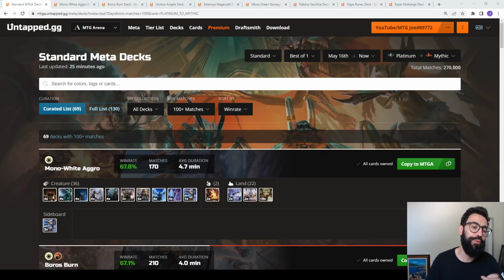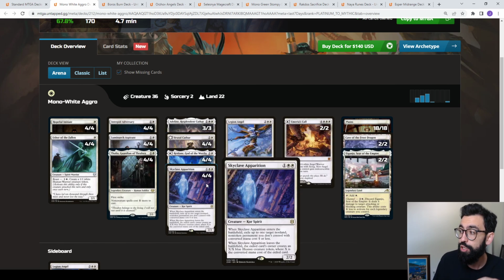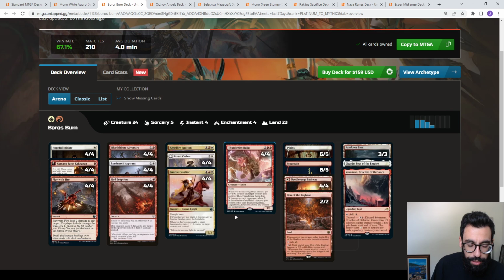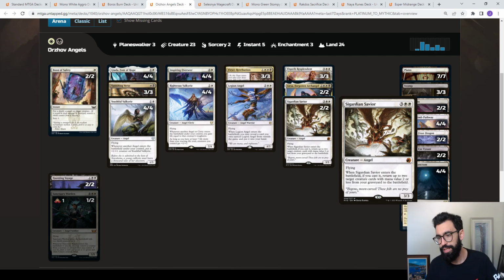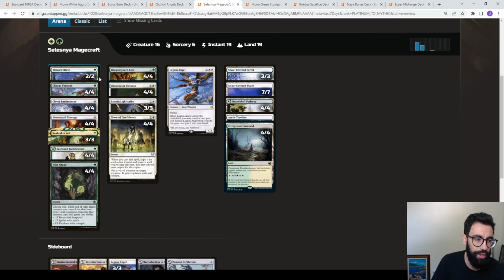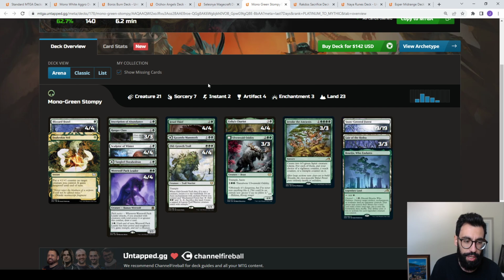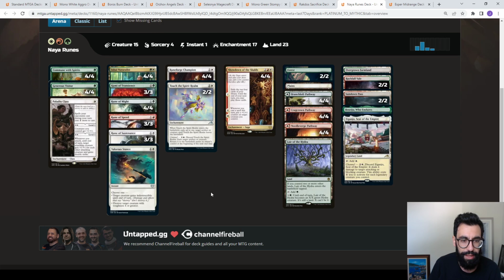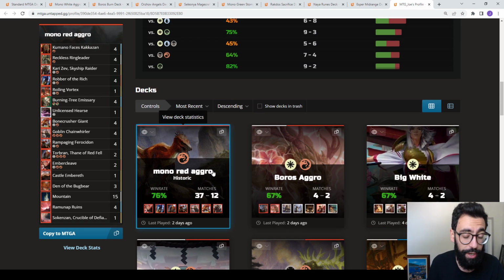BEST DECKS MTG STANDARD BEST OF ONE | Magic the Gathering Arena | Standard Bo1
Weekly look at the best decks in standard best of one (Bo1) as tracked by Untapped.GG

Mono White:
Deck
18 Plains
4 Thalia, Guardian of Thraben
2 Emeria's Call
1 Legion Angel
4 Luminarch Aspirant
4 Skyclave Apparition
4 Reidane, God of the Worthy
4 Usher of the Fallen
2 Cave of the Frost Dragon
3 Adeline, Resplendent Cathar
4 Brutal Cathar
4 Intrepid Adversary
4 Hopeful Initiate
2 Eiganjo, Seat of the Empire

Sideboard
3 Legion Angel

Deck
6 Plains
6 Mountain
4 Luminarch Aspirant
4 Roil Eruption
4 Needleverge Pathway
2 Den of the Bugbear
4 Brutal Cathar
4 Bloodthirsty Adversary
4 Play with Fire
1 Angelfire Ignition
4 Sunrise Cavalier
4 Hopeful Initiate
3 Sundown Pass
4 Kumano Faces Kakkazan
4 Thundering Raiju
1 Eiganjo, Seat of the Empire
1 Sokenzan, Crucible of Defiance

Orzhov Angels
Deck
7 Plains
3 Swamp
2 Field of Ruin
1 Legion Angel
4 Brightclimb Pathway
4 Righteous Valkyrie
2 Haunting Voyage
3 Firja's Retribution
4 Youthful Valkyrie
3 Vanishing Verse
2 Cave of the Frost Dragon
2 Hive of the Eye Tyrant
2 Sigardian Savior
2 Liesa, Forgotten Archangel
4 Shattered Sanctum
2 Boon of Safety
3 Elspeth Resplendent
4 Giada, Font of Hope
4 Inspiring Overseer
2 Sanctuary Warden

Sideboard
3 Legion Angel

Selesnya Magecraft
Deck
3 Snow-Covered Forest
7 Snow-Covered Plains
1 Legion Angel
4 Vastwood Fortification
4 Branchloft Pathway
2 Blizzard Brawl
3 Snakeskin Veil
1 Arctic Treeline
4 Clever Lumimancer
3 Leonin Lightscribe
4 Show of Confidence
4 Charge Through
4 Dragonsguard Elite
4 Wild Shape
4 Homestead Courage
4 Overgrown Farmland
4 Illuminator Virtuoso

Sideboard
3 Legion Angel
1 Environmental Sciences
1 Introduction to Annihilation
1 Introduction to Prophecy
1 Mascot Exhibition

Mono Green Stompy
Deck
19 Snow-Covered Forest
1 Inscription of Abundance
1 Kazandu Mammoth
1 Tangled Florahedron
4 Blizzard Brawl
4 Esika's Chariot
4 Old-Growth Troll
4 Sculptor of Winter
1 Snakeskin Veil
3 Ranger Class
4 Werewolf Pack Leader
3 Lair of the Hydra
3 Ulvenwald Oddity
3 Invoke the Ancients
1 Boseiju, Who Endures
4 Jewel Thief

Rakdos Anvil
Deck
5 Swamp
4 Mountain
4 Blightstep Pathway
4 Deadly Dispute
3 Lolth, Spider Queen
1 Den of the Bugbear
2 Hive of the Eye Tyrant
2 Infernal Grasp
3 The Meathook Massacre
4 Haunted Ridge
4 Voldaren Epicure
4 Bloodtithe Harvester
4 Experimental Synthesizer
4 Fable of the Mirror-Breaker
2 Voltage Surge
4 Oni-Cult Anvil
1 Sokenzan, Crucible of Defiance
1 Takenuma, Abandoned Mire
4 Ob Nixilis, the Adversary

Naya Runes
Deck
2 Forest
1 Plains
1 Valorous Stance
4 Branchloft Pathway
4 Cragcrown Pathway
4 Needleverge Pathway
3 Rune of Sustenance
4 Runeforge Champion
3 Rune of Speed
4 Rune of Might
4 Showdown of the Skalds
1 Paladin Class
1 Lair of the Hydra
1 Overgrown Farmland
2 Rockfall Vale
2 Sundown Pass
2 Touch the Spirit Realm
4 Commune with Spirits
4 Generous Visitor
3 Kami of Transience
4 Jukai Naturalist
1 Boseiju, Who Endures
1 Eiganjo, Seat of the Empire

Esper Midrange
Deck
1 Plains
1 Spell Pierce
1 Emeria's Call
4 Luminarch Aspirant
4 Brightclimb Pathway
4 Clearwater Pathway
3 Hengegate Pathway
4 Vanishing Verse
1 Lolth, Spider Queen
2 Hive of the Eye Tyrant
3 Infernal Grasp
2 The Meathook Massacre
3 Deserted Beach
2 Shipwreck Marsh
4 Wedding Announcement
1 Sorin the Mirthless
2 Shattered Sanctum
4 The Wandering Emperor
1 Kaito Shizuki
1 Eiganjo, Seat of the Empire
4 Tenacious Underdog
4 Raffine, Scheming Seer
4 Raffine's Tower